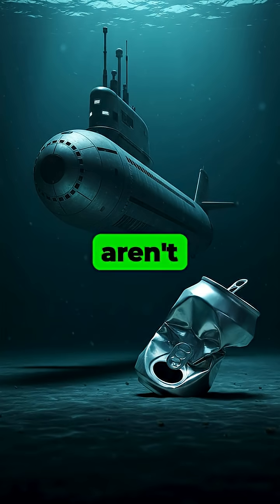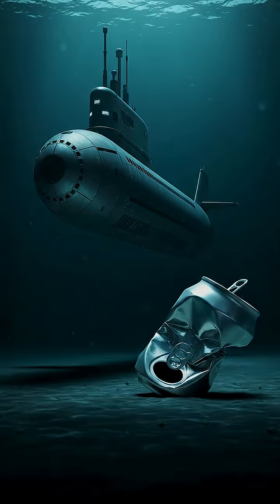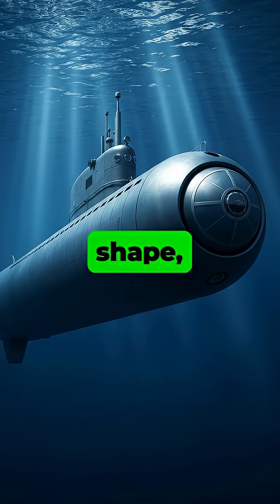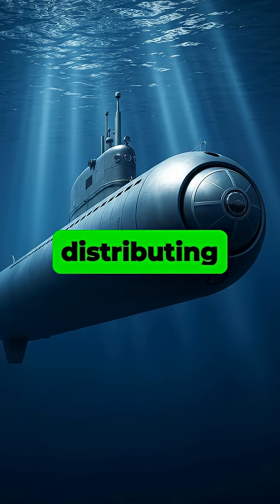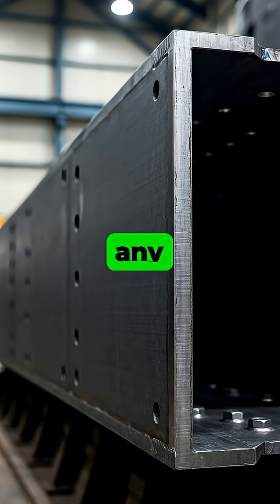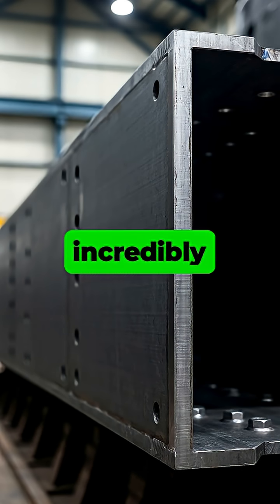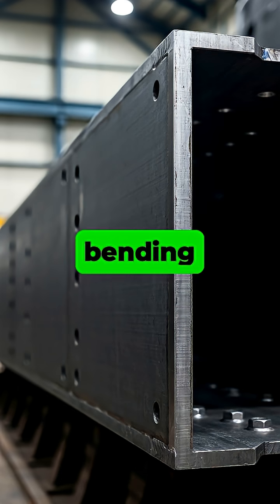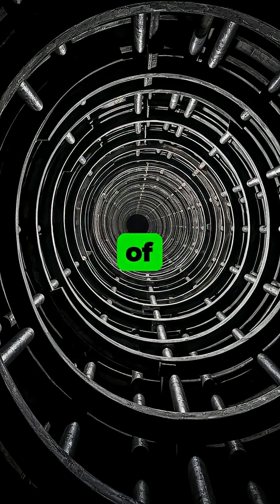How Submarines Survive Crushing Ocean Pressure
Discover the incredible engineering secrets that allow submarines to withstand the immense, crushing pressure of the deep ocean, from their special shape to their super-strong materials.